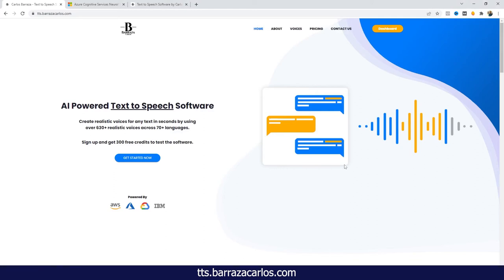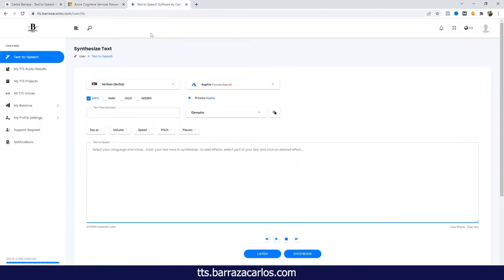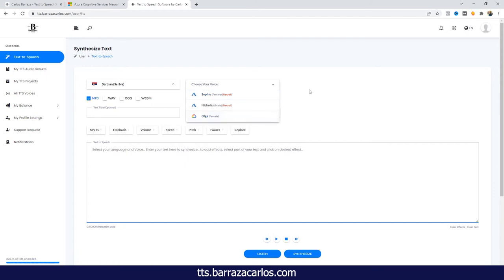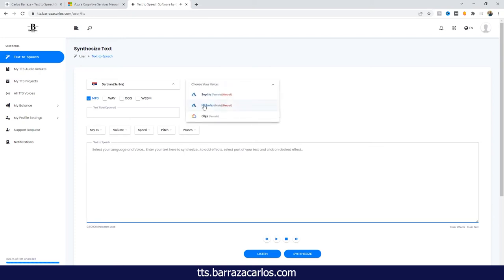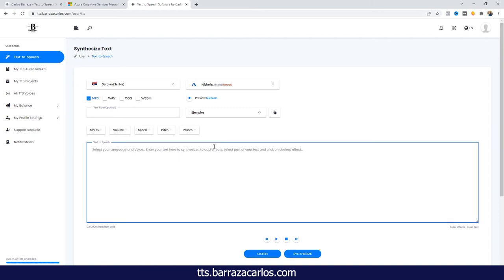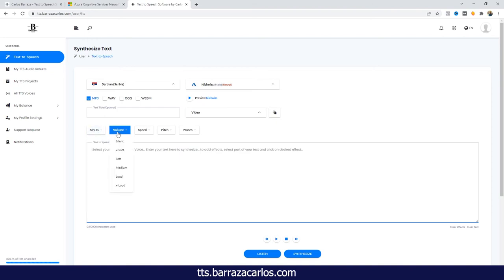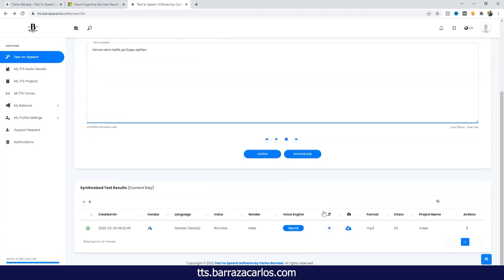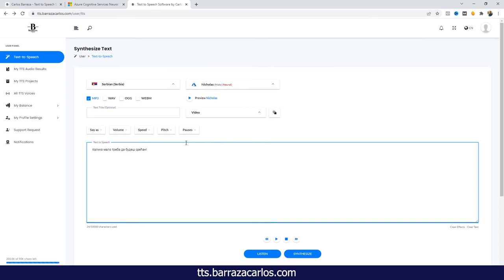⭐ Text to Speech Serbian Voice Samples - Microsoft Azure & Google Wavenet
Hello Youtubers,

This video is about our Text to Speech software, which as the name says and in a simple to explain way, converts text to speech.

Here we show some of the Text to Speech Serbian Voice Samples that can be used.

✅ Try one of the best text to speech software here - Speechelo

Text to Speech Serbian Voice Samples video timeline that you can fast forward to your topic.
00:00 - Text to Speech Software
01:14 - Serbian Female Voice Google Wavenet
01:40 - Serbian Female Voice Neural Microsoft Azure
02:04 - Serbian Male Voice Neural Microsoft Azure
02:48 -  Text to Speech Software
04:12 -  Close up

This Text-to-Speech software is a bridge between large cloud providers such as Amazon Polly, Google Cloud Platform, Microsoft Azure and IBM Watson.

You can get access to a wide variety of languages with our text-to-speech software. The software has just over 70 languages, 630 voices and accents.

Using text-to-speech technology across multiple clouds offers the advantage of finding the best available voice and accent to suit your needs.

I hope this software will become useful for content creators.

At the moment it is in its V1.04 version and I hope that with time it will improve and if there are bugs, please comment them.

I would also appreciate your opinions and criticisms.

Carlos Barraza